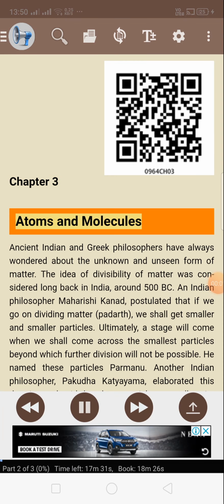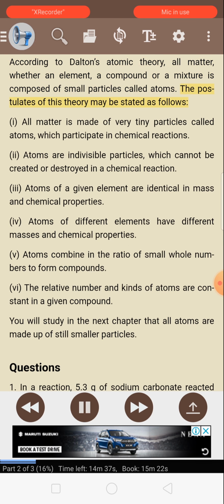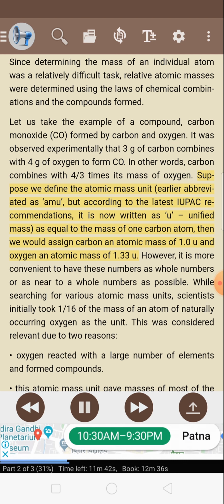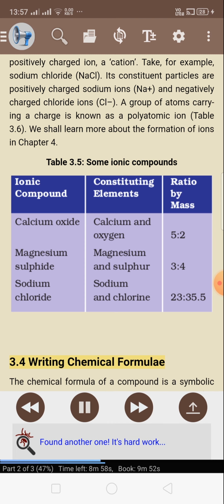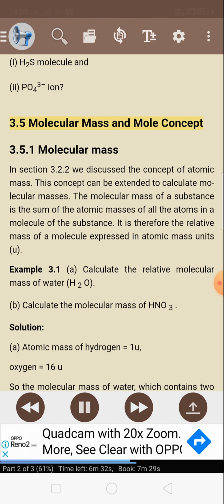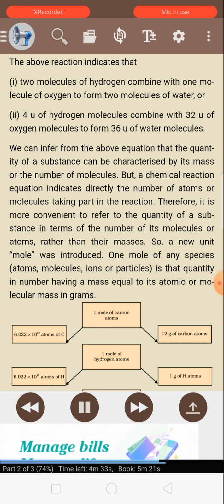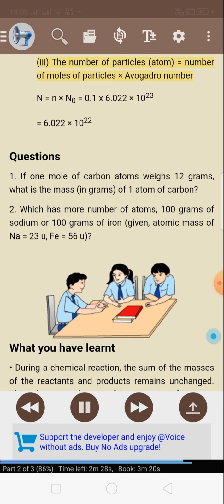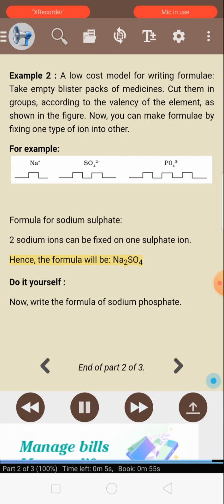NCERT SCIENCE IX. CHAP 3 ATOMS AND MOLECULES. School2Uni NCERT2IGNOU 3.35